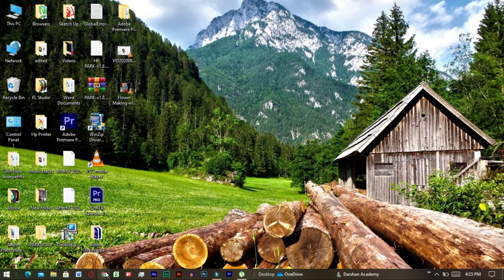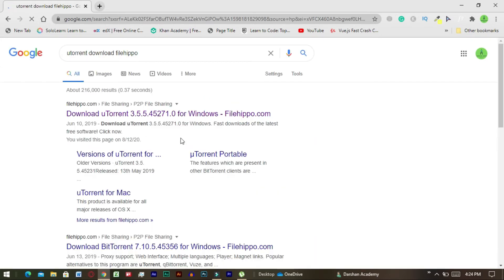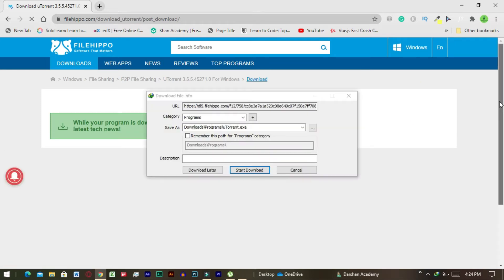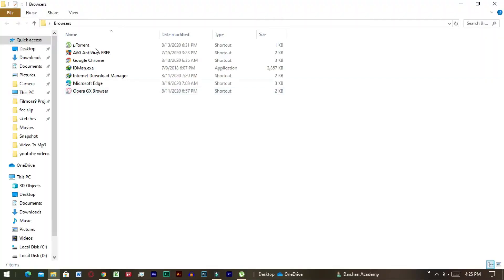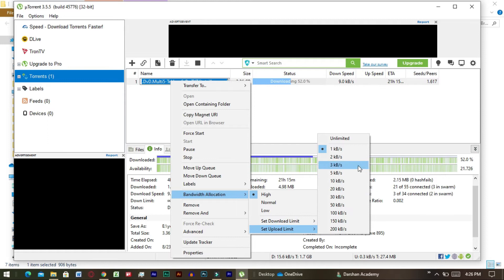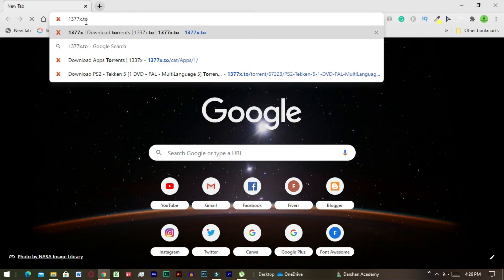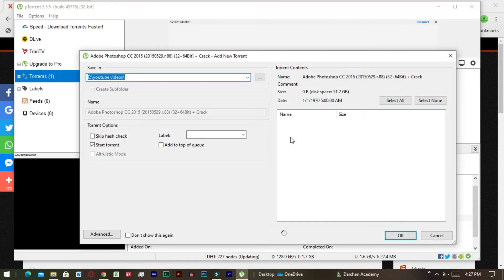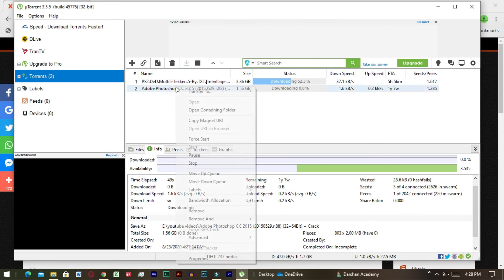What is U-torrent? || How to download U-torrent? || Download Any Cracked Software For Free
About Video:
In this video, I will show you how to download any pre-activated software for free using u-torrent software.
Cover Topics:
what is Utorrent,
what is Utorrent? ,
how to download Utorrent? ,
how to download free cracked software,
download free cracked software,
download free movies,
download any cracked applications,